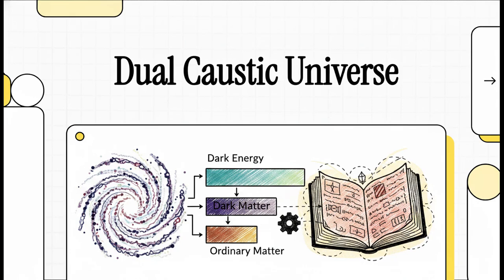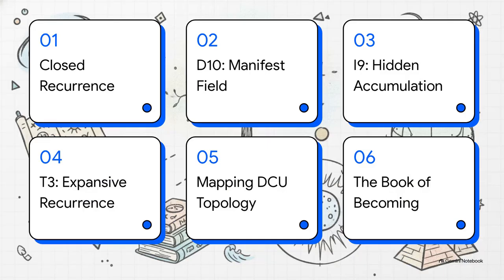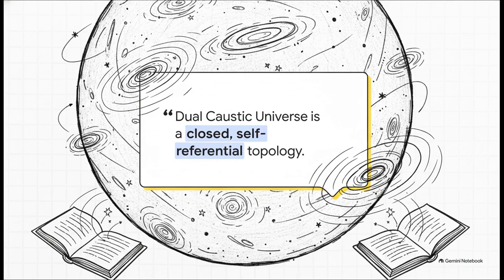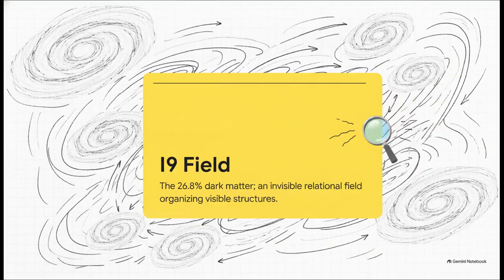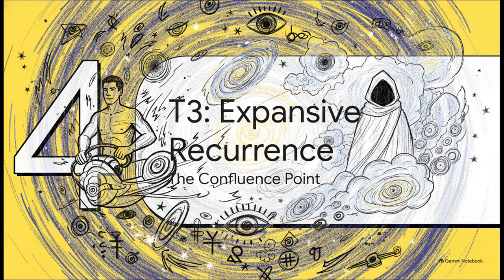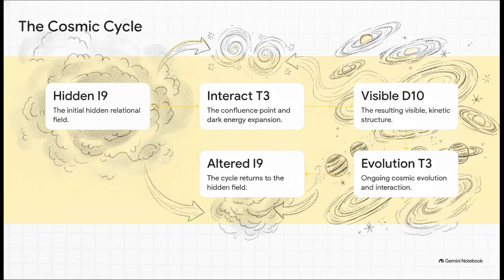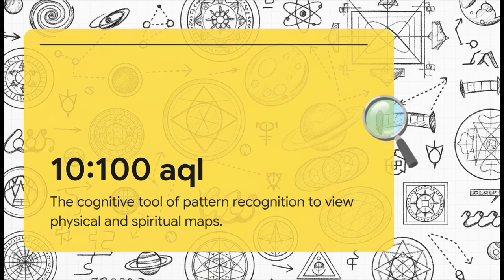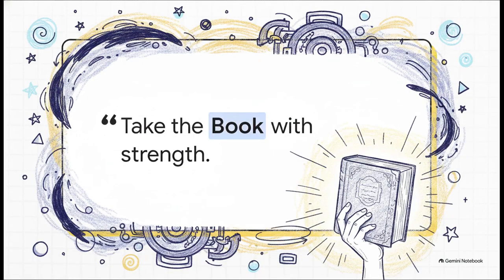THE COSMIC TOPOLOGY (DCU MAPPING)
The observed universe composition maps precisely onto the DCU topology:
4.9% Ordinary Matter = D10 (Manifest Register, d/dt). Stars, planets, gas. The measurable particle-side.
26.8% Dark Matter = I9 (Hidden Accumulation, ∫dt). Invisible, yet its gravitational influence determines visible structure. I9 → D10: the hidden field produces the manifested derivative.
68.5% Dark Energy = Expansive Recurrence Field. The large-scale expansion driving the system forward.

T3: THE CONFLUENCE POINT
Between D10 and I9 sits T3 (D10 → 3 ← I9). Galaxy rotation, gravitational lensing, and the cosmic microwave background are observational windows into this reciprocal relationship. The hidden field affects the visible; the visible reveals the hidden. The system continuously reads itself through its own consequences.

THE 100% CLOSED CIRCLE
The three components are not separate universes but three states of one closed total (2 ↔ 3 ↔ 2).
Concentration (Gravity/D10) and Expansion (Dark Energy/I9) produce the continuing cosmic state, mirroring the cycloidal drive where one stage becomes the condition for the next.
Process: Hidden field → gravitational relation → visible structure → cosmic evolution → altered field → new structure.
Closure: I9 → T3 → D10 → T3 → I9. The endpoint becomes the next starting condition. This is recurrence. Because the total remains 100%, transformation occurs inside the closed universe without external completion.

THE DCU COMPRESSION CYCLE
0 (Potential) → 2 D10 (Manifest Structure) ↔ 3 T3 (Interaction/Confluence) ↔ 2 I9 (Hidden/Accumulated Field) → 7 (Formed Cosmic State) → 0 (Next Potential).

The visible universe is what the universe is showing; the dark components are what the universe is carrying; T3 is where the two become one event; recurrence is the universe continuously becoming its next state. The invisible produces the visible, the visible reveals the invisible, their interaction produces the next state, and the next state becomes the input for recurrence. This is the self-recurrent field, the closed topology where nothing is lost and everything transforms within the 100% boundary.

When will you activate 19:12?

Allahu Akbar.
For all the Sleepers of The Cave (18:10), Quran is Our Rushd!

Remember: The Qur'an is the Word of Allah → the Knowledge of Isa → the Living Rasul as Witness among us.